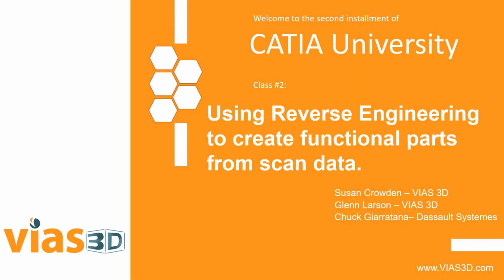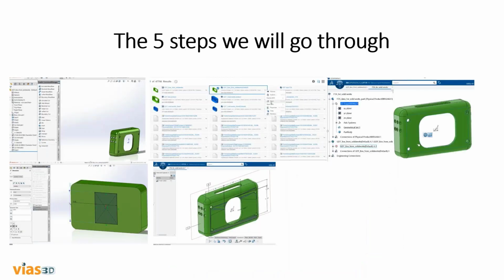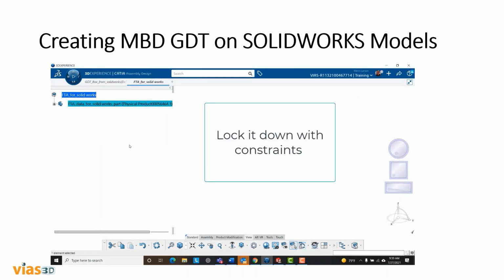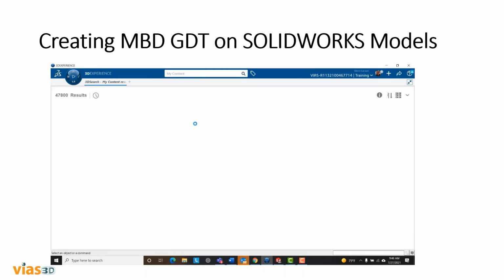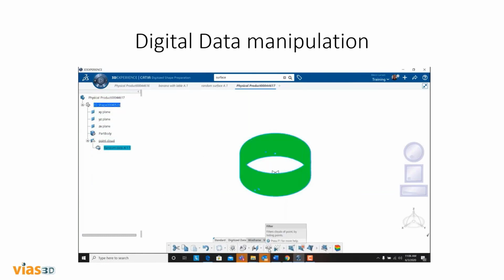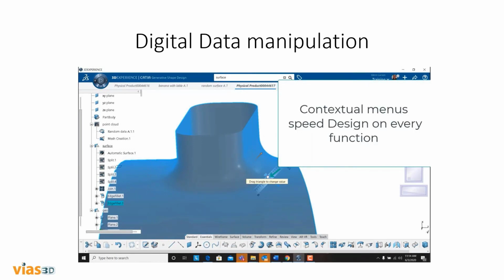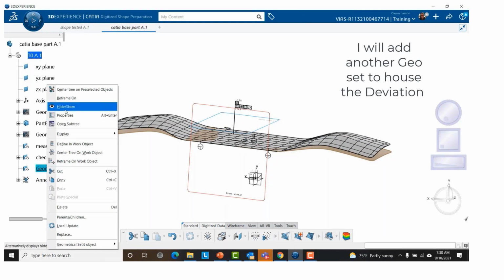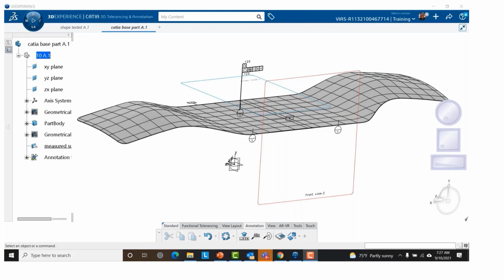Catia University 2: Reverse Engineering Class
Enjoy our second session of CATIA University training vignettes: Reverse Engineering.

Learn how to use CATIA to add 3D GD&T to your SolidWorks project to create Manufacturing Definition and how to use Reverse Engineering to create functional parts from scan data.

During this CATIA University session we walk you through everything from uploading files, creating GDTs, and updating them when edits are made.